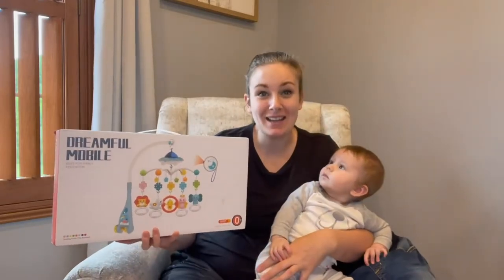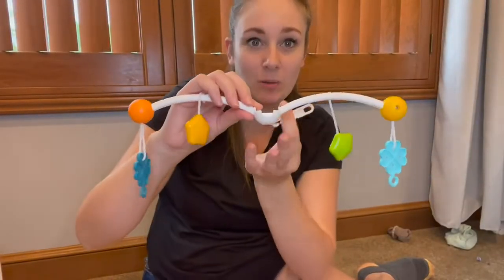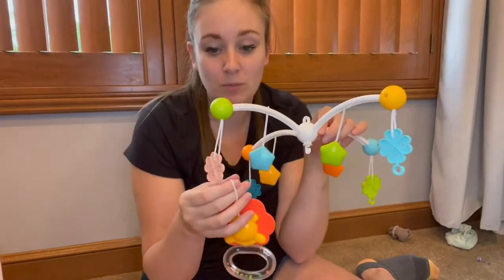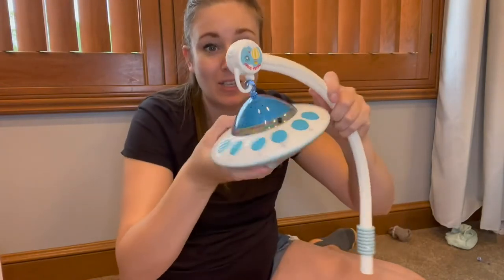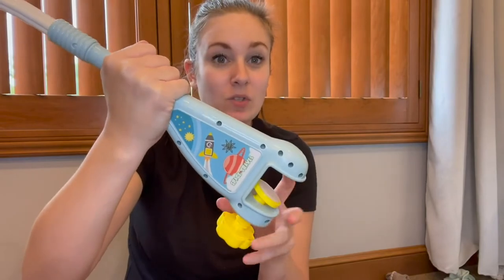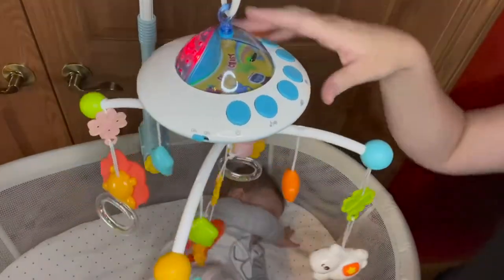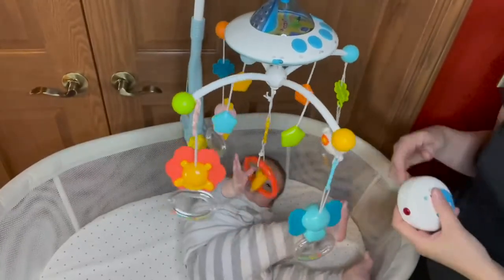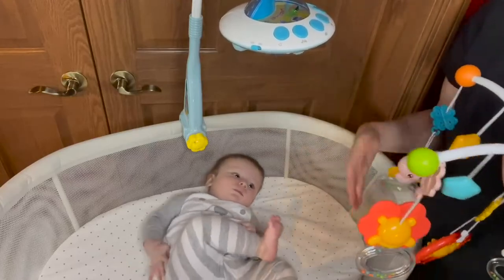Lcasio Baby Musical Crib Mobile Review, Musical Mobile with Remote Control